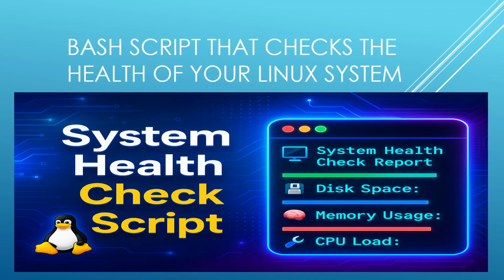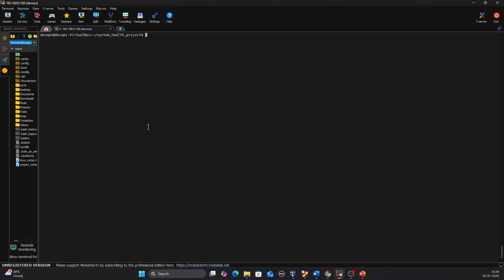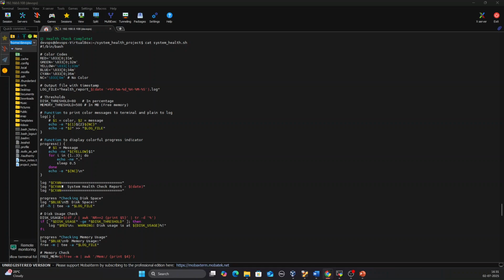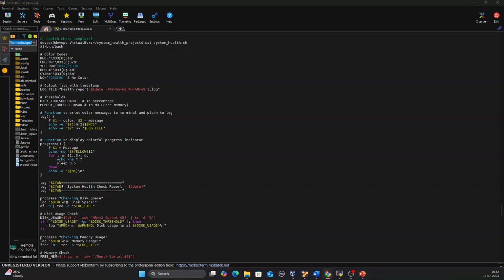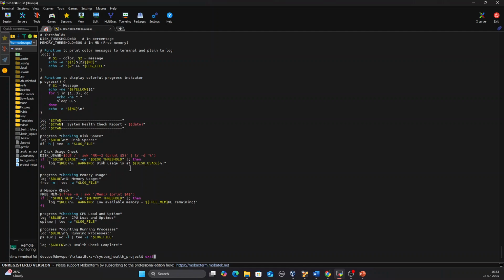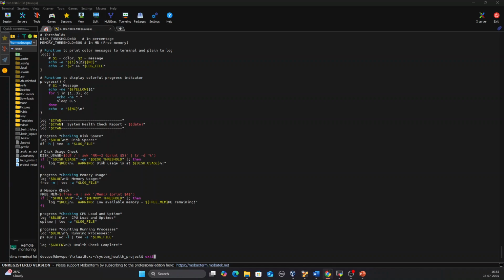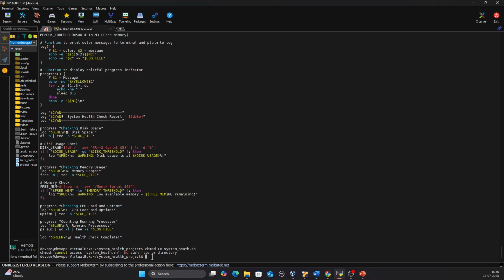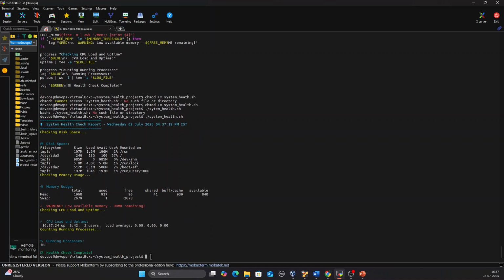System Health Check Script in Linux